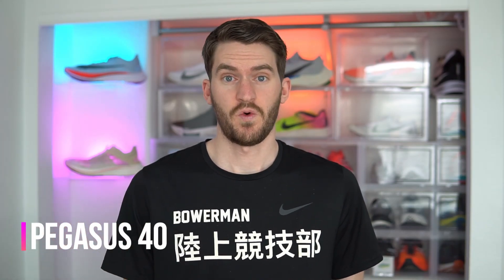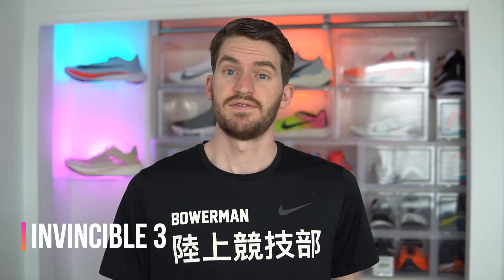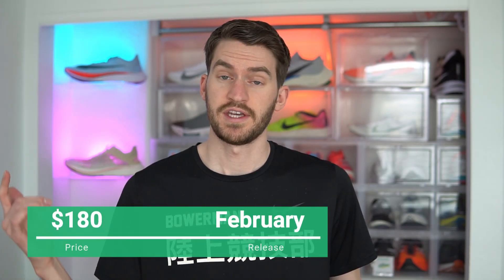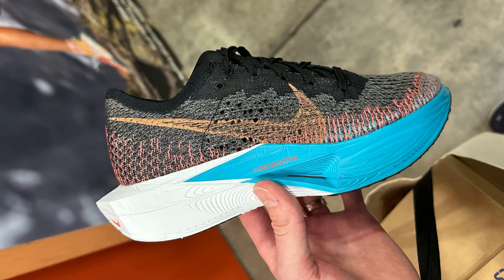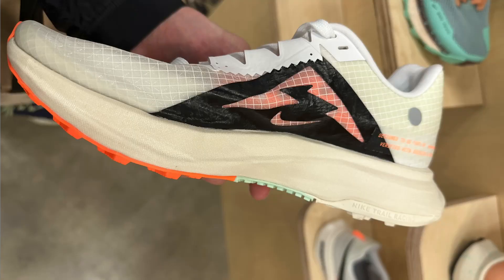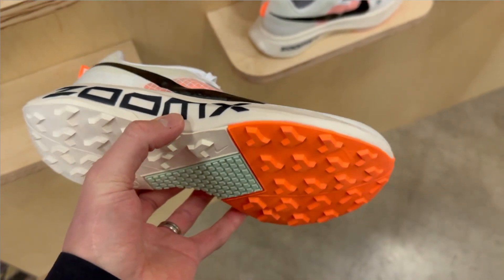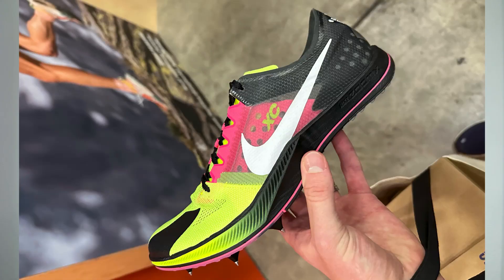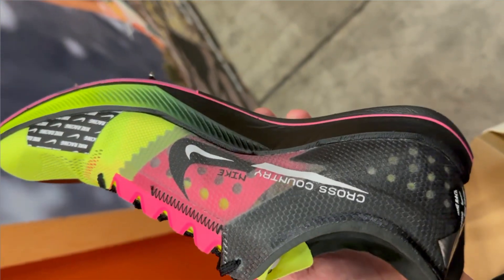Nike Zoom 2023 First Look || Pegasus 40, Vaporfly 3, Dragonfly XC, Ultrafly Trail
Nike is bringing a ton of exciting shoes into 2023 including the Vaporfly 3, Ultrafly Trail, and Dragonfly XC. Learn about these shoes and their release dates here!

0:00 Intro
0:20 Nike Air Zoom Pegasus 40
0:47 Nike ZoomX Invincible Run FK 3
1:27 Nike Vaporfly 3
2:20 Nike ZoomX Ultrafly Trail
3:16 Nike ZoomX Dragonfly XC
4:19 Conclusion

[Support TeknoAXE]